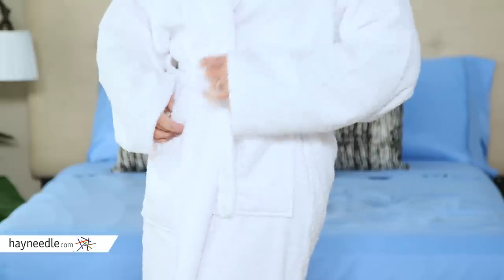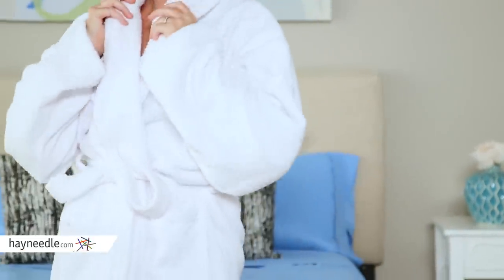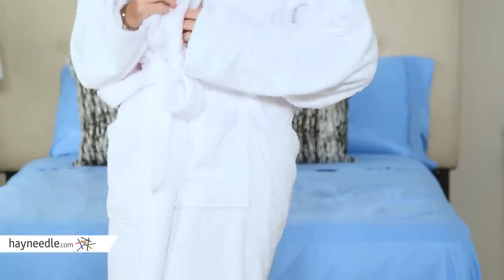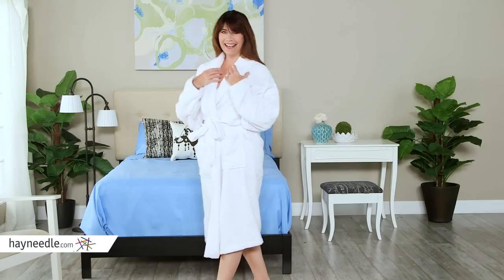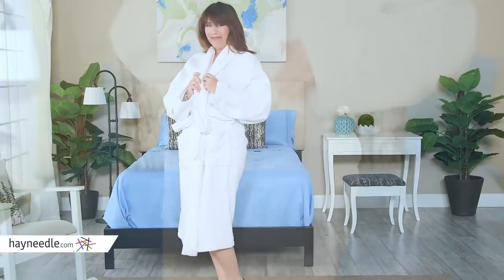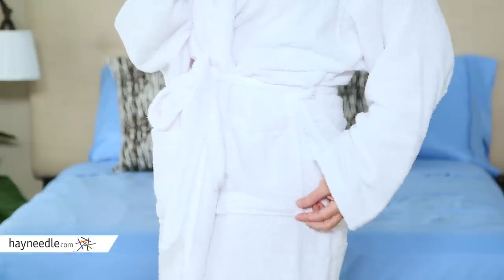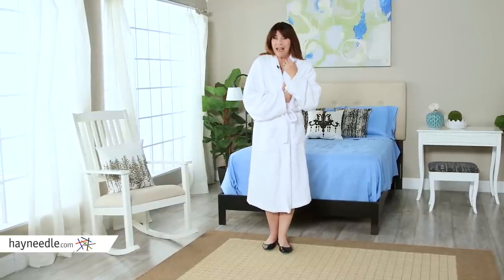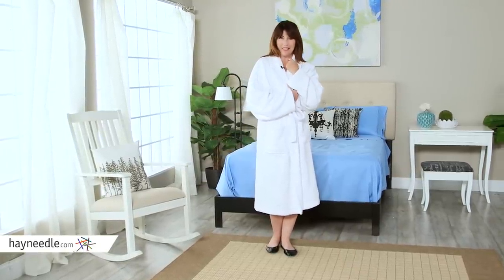Luxury Hotel & Spa White Terry Cloth 100% Turkish Cotton Unisex Bathrobe - Product Review Video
For more details or to shop this Linum Home Textiles bathrobe visit Hayneedle